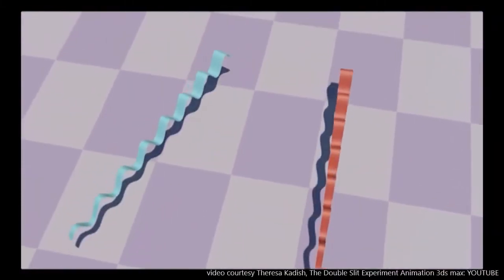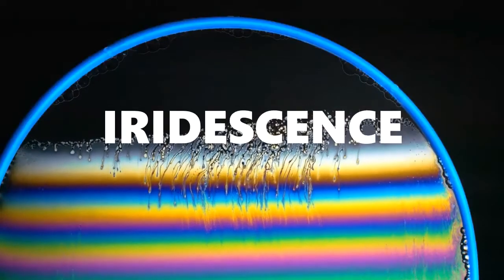Physically Based Rendering Techniques to Visualize Thin Film Simulations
Created by Aditya Prasad
Grand Prize
2021